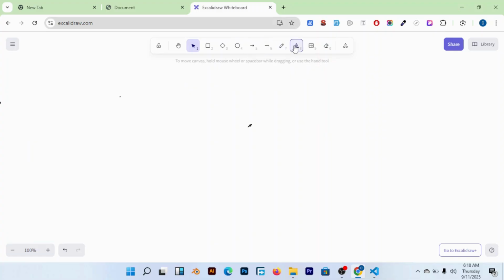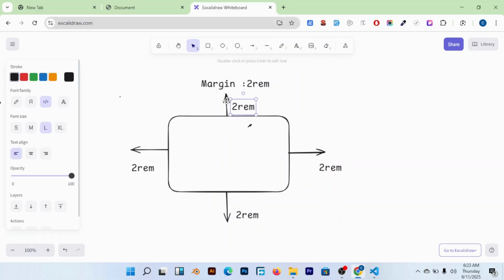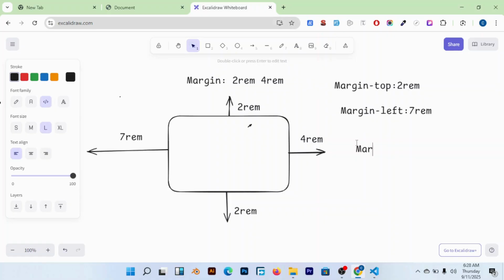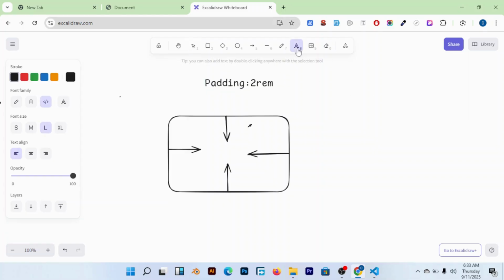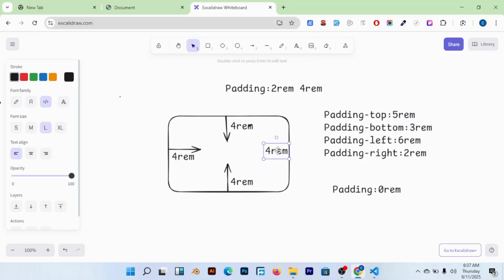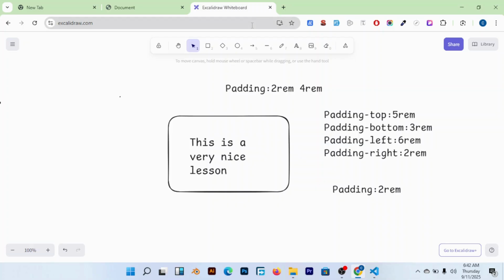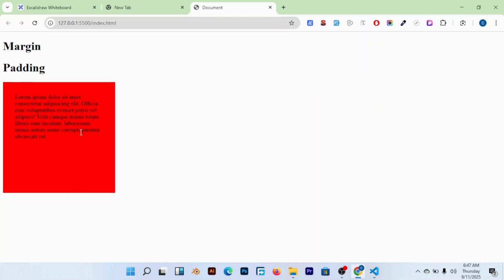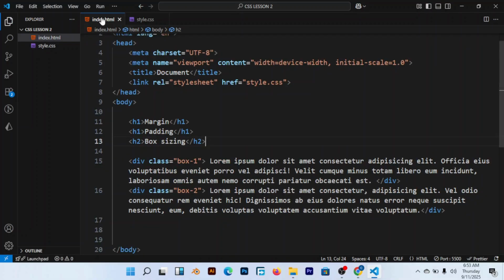Learn Web Development | Day 6: CSS Margin & Padding Explained with Examples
Welcome to Day 6 of our Learn Web Development

In this video, we focus on two of the most important CSS box model properties: Margin and Padding. These properties control spacing in your web layouts — margin is the space outside the element’s border, while padding is the space inside the element.

If you’ve ever wondered why elements stick too close together or why text looks cramped inside a box, this tutorial will clear everything up. We’ll go step by step through CSS margin and padding with detailed examples in VS Code and browser preview.

You’ll learn:

The difference between CSS margin vs padding.
How to apply margin-top, margin-right, margin-bottom, and margin-left.
How to apply padding-top, padding-right, padding-bottom, and padding-left.
What happens when you set margin: 0 or padding: 0.
Practical demonstrations of how margin and padding affect layouts.

By the end of this video, you’ll fully understand how to create clean, well-spaced, and professional web layouts.

👉 Next video: We’ll cover Box Sizing in CSS, which ties everything together for mastering layout design.

Timestamps

0:00 – Introduction to CSS Margin & Padding
Overview of margin and padding in the CSS box model.

0:30 – What is CSS Margin? (Space Outside the Box)
Understanding margin as the outer spacing between elements.

2:22 – No Margin Example: Elements Sticking Together
What happens when you don’t apply margin in CSS layouts.

8:52 – CSS Margin-Top Explained
Adding vertical spacing above elements with margin-top.

9:18 – CSS Margin-Left Explained
Shifting elements to the right using margin-left.

10:00 – CSS Margin-Right Explained
Creating space on the right side of elements with margin-right.

10:22 – CSS Margin-Bottom Explained
Controlling vertical spacing below elements using margin-bottom.

13:24 – What is CSS Padding? (Space Inside the Box)
Explaining padding as the inner spacing inside an element’s border.

16:42 – CSS Padding-Top Explained
Adding space above content inside an element with padding-top.

16:55 – CSS Padding-Bottom Explained
Adding space below content inside an element with padding-bottom.

17:17 – CSS Padding-Left Explained
Shifting text or content inward using padding-left.

17:25 – CSS Padding-Right Explained
Adding inner spacing on the right side with padding-right.

19:05 – Setting Padding: 0rem (What Happens?)
Testing how removing padding affects content inside a box.

25:22 – Setting Margin: 0rem (What Happens?)
Testing how removing margin makes elements stick together.

26:39 – Practical Coding Demo in VS Code
Hands-on examples applying margin and padding in real projects.

33:16 – What’s Next: CSS Box Sizing Tutorial and more
Preview of the next video, where we explore box-sizing in CSS.